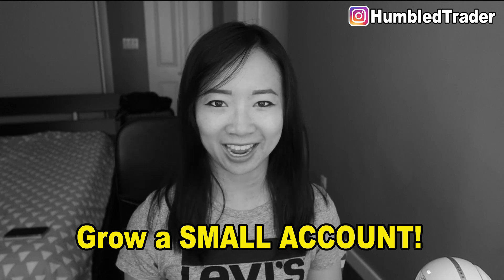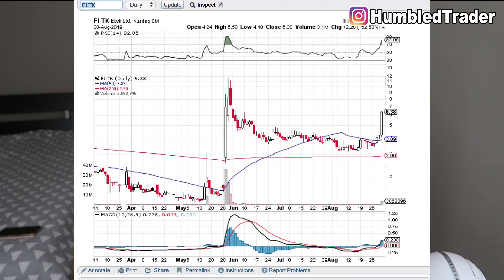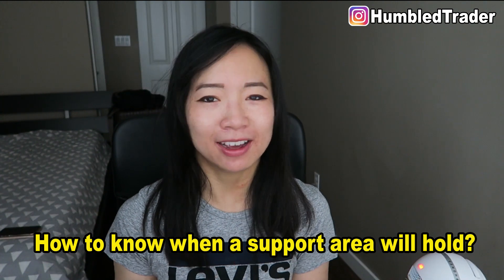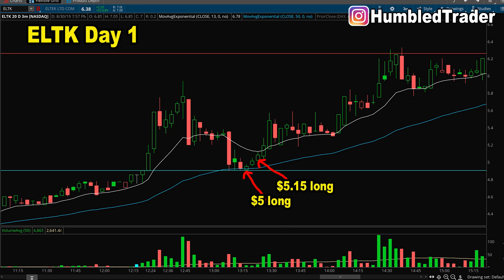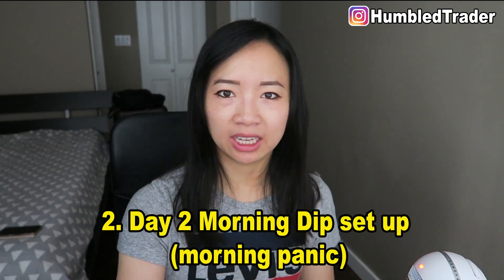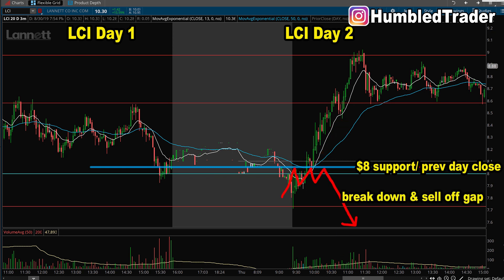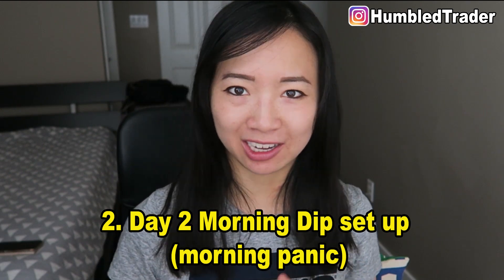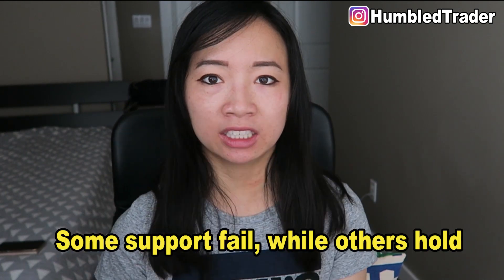How to Buy the Dip day trading? Small Account Long strategy $ELTK $LCI $AKTX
Get my daily Stock Picks

Time stamps:
0:59 Strong day 1 bounce set up ($ELTK stock)
3:45 Determine daily support level with volume breakout
6:43 Day 2 morning dip buy set up ($LCI stock)
10:36 When NOT to buy the bounce? ($AKTX stock)

This long trading strategy is also known as the first bounce set up, morning panic, or buying the pull back. It's the best way for beginner traders to grow a small account.

I believe buying the first pull back is the best long strategy for day trading beginners to build their small account. The risk is usually defined and the probability of success is high, if the trader is selective of set ups with these two KEY criteria.

1. Daily chart set up
2. Intraday volume around daily support lines

Buying the strong day 1 bounce strategy:
This is a great beginner long strategy in a buyer's market especially with all the low float penny stocks like $ELTK running. Do not buy the whole dollar break outs on these plays, because most day traders cannot handle the volatility. Buy the first pull back to daily major support area.

Buying the Day 2 morning dip:
This is similar to day 1 set up, except this set up usually happens within 30 min of the market open. $LCI has been setting up weak premarket. But the stock will dip down to major support area from day 1 and the daily chart. If the support holds with volume, then thats a place to enter long and ride the bounce up to yesterday's highs. This is also known as the red to green set up.

-Get 6 months FREE Trade Ideas scanner

Humbled Trader FAM count: 6815